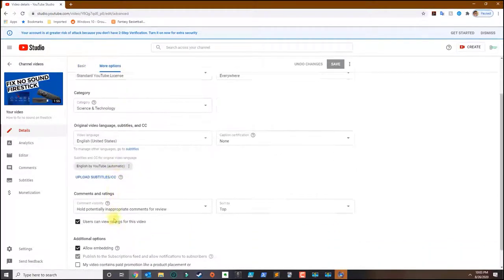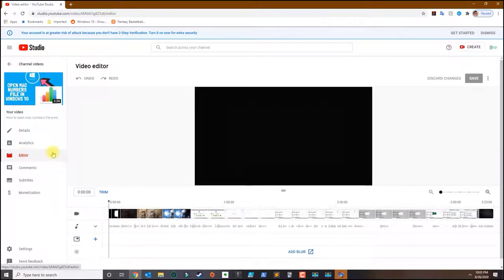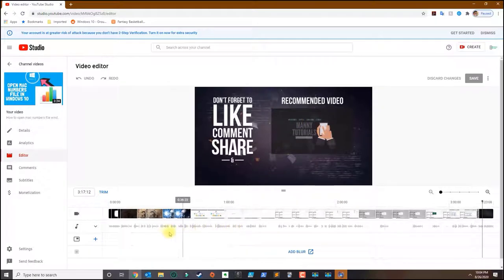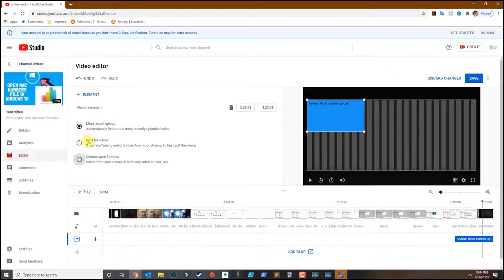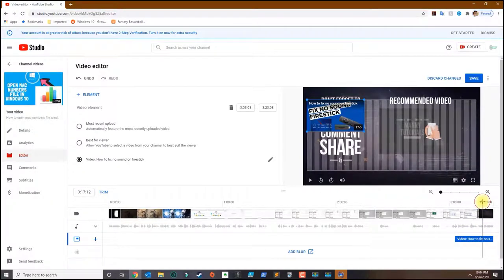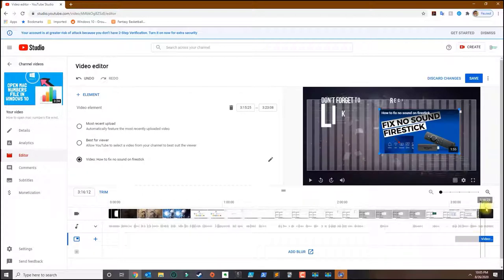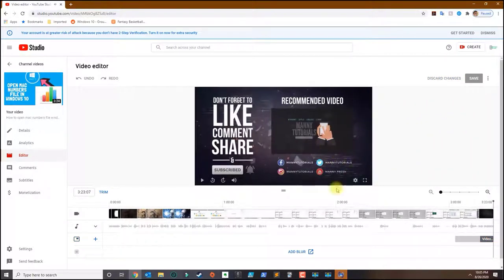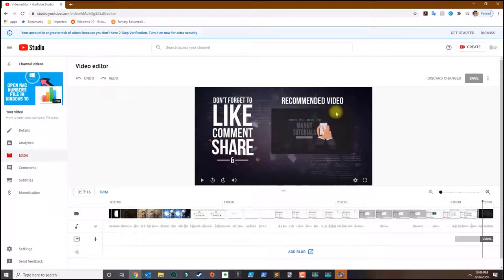How to add end screen video to Youtube video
In this video I will show you how to add end screen video to an existing Youtube Video.